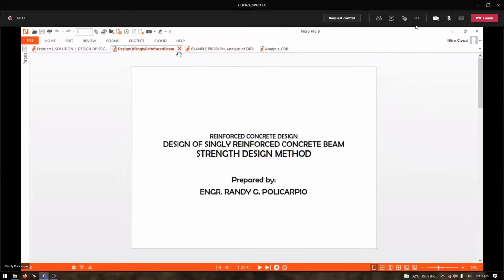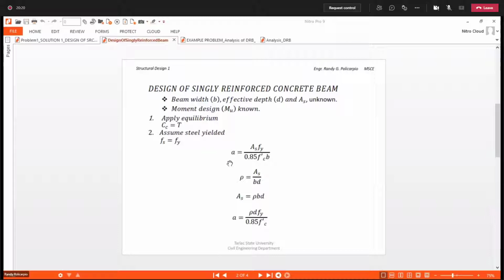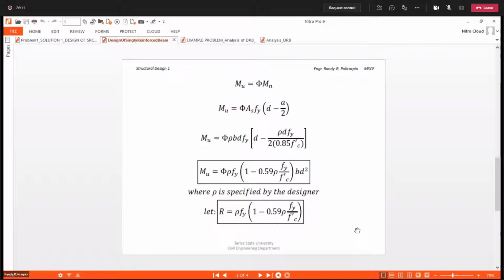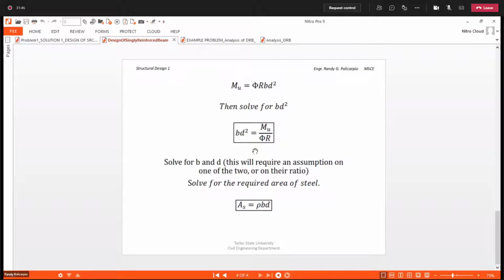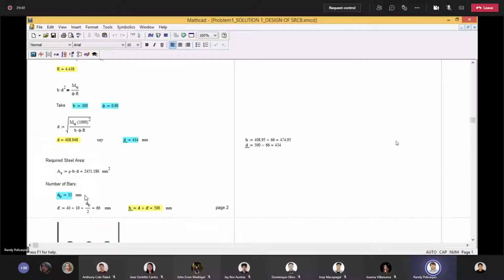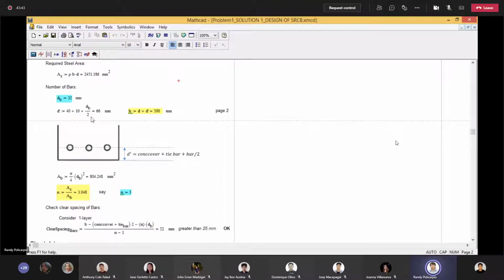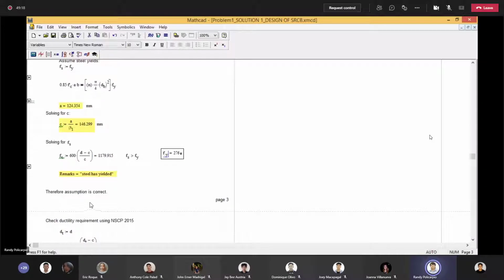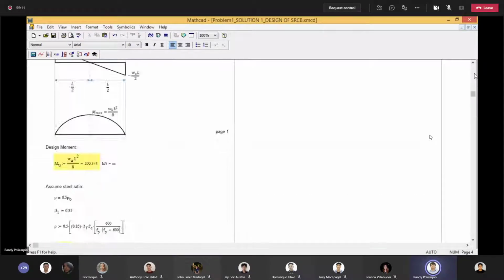Design of singly Reinforced Concrete beam Strenght Design Method Jun 23, 2021